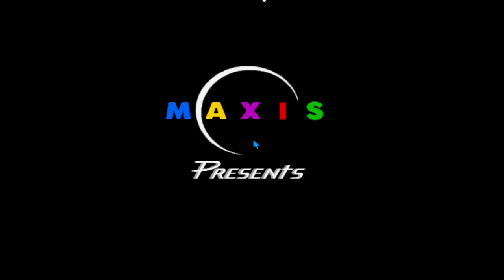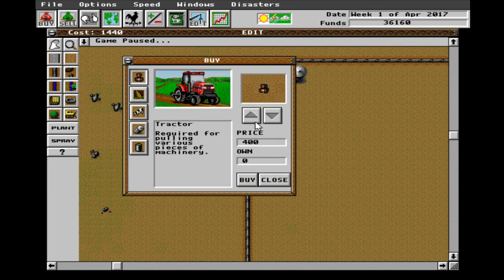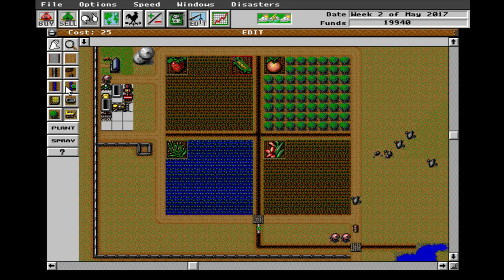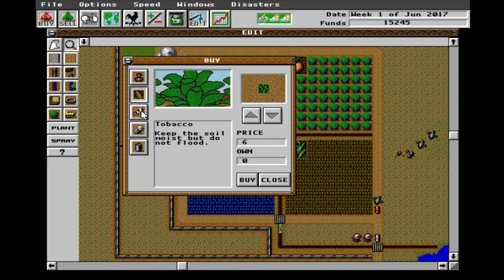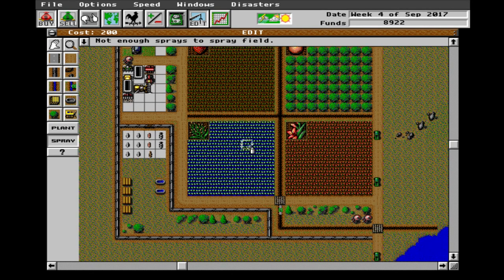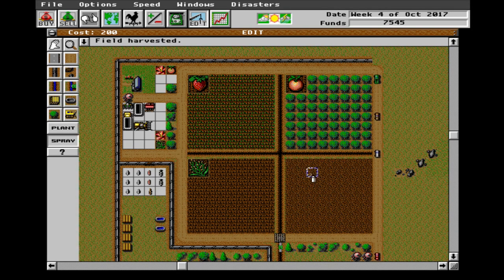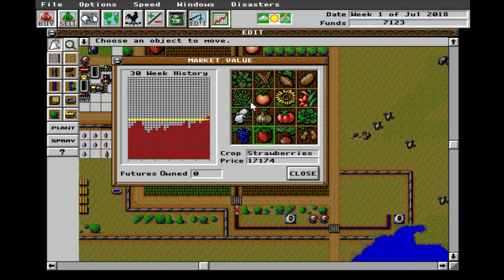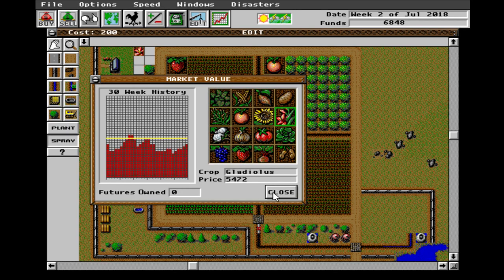SimFarm - Classic Maxis Farming Simulator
SimFarm: SimCity's Country Cousin, developed by Maxis in 1993, is a computer game in which players build and manage a virtual farm. It was released in 1993 as a spin-off of SimCity.